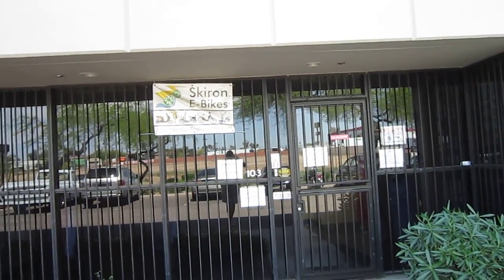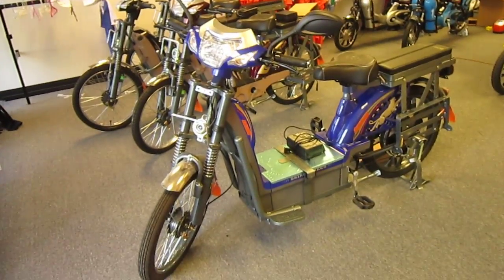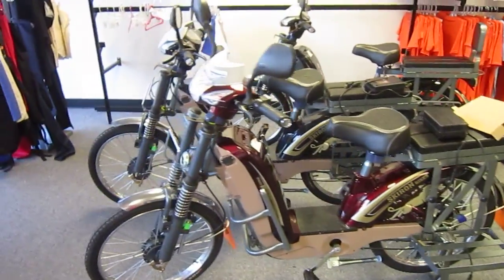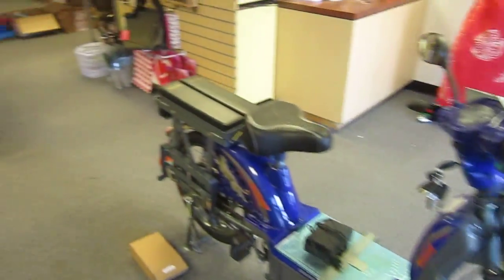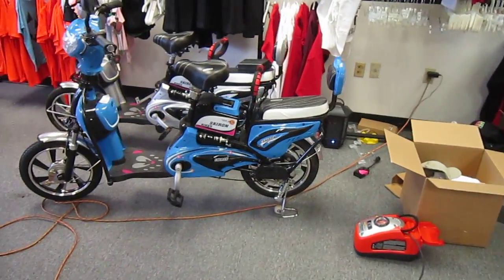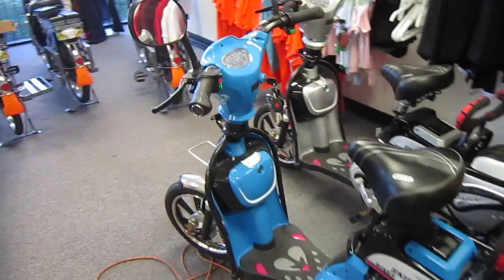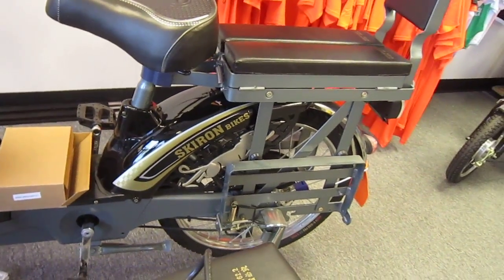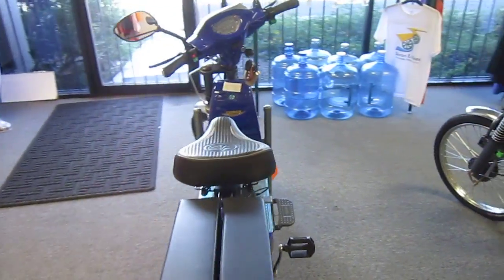Skiron Bikes---A Phoenix E-bike Importer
This company imports E-bikes and other things. Their present line-up isn't really my style, but it is for many.
I was told the new models coming will have lithium batteries and could even be regular E-bikes. This year's bikes are being offered at blow-out prices.